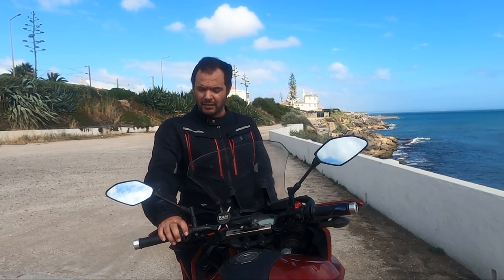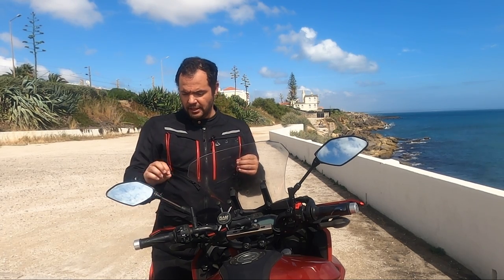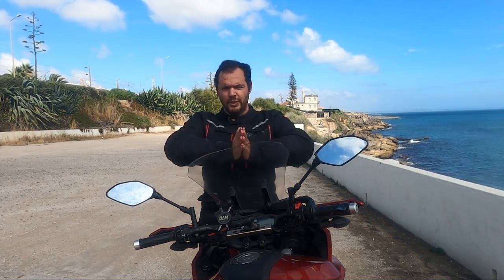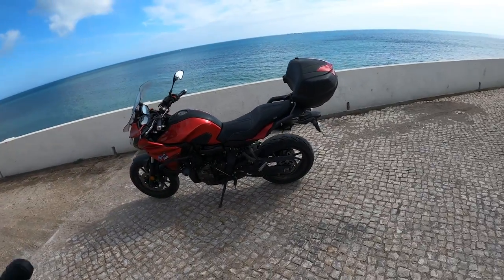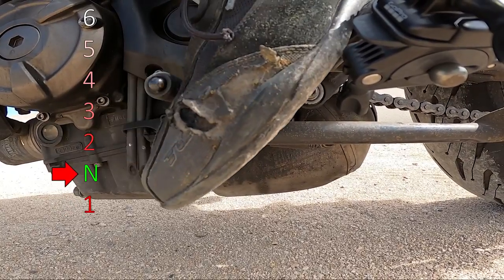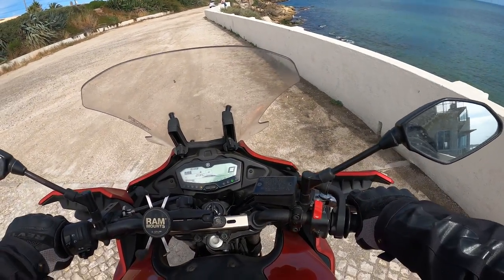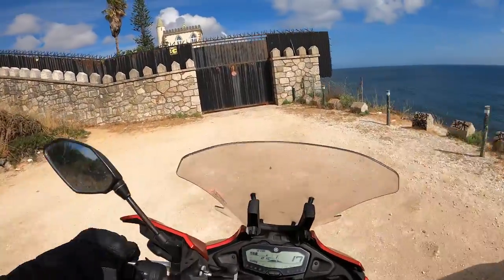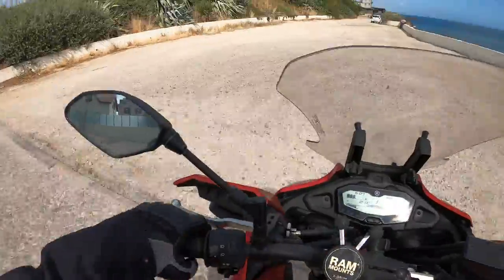How to ride your bike for the first time: Clutch, Gears and getting going.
For complete beginners, here's how to get your bike rolling, and how do the clutch and gears work.
With some more experience, I'm redoing all of the beginner series.